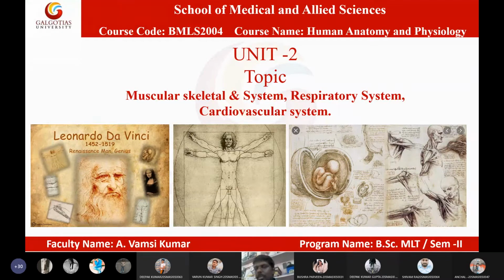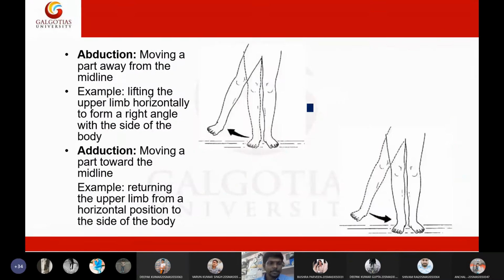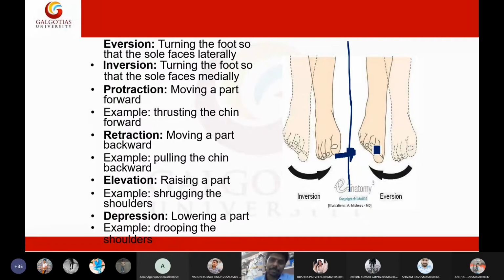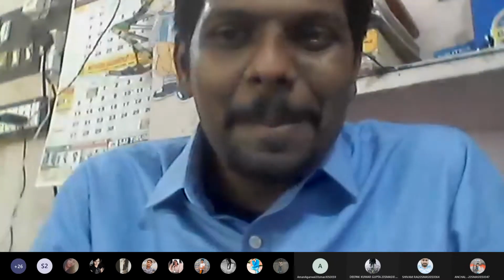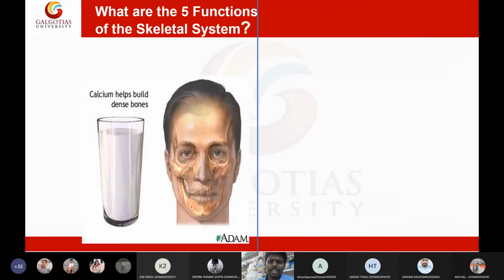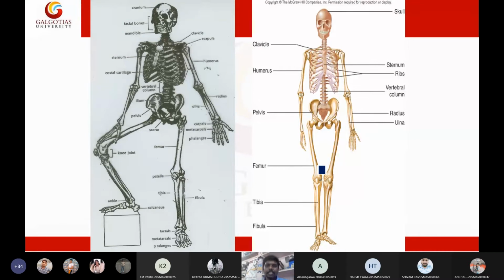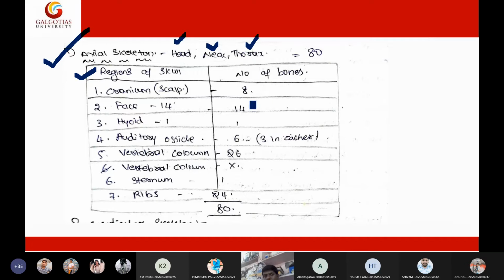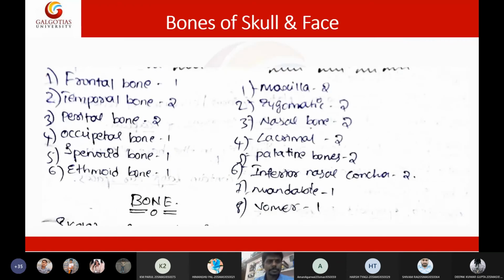Body movements and bones in the human body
A. Vamsi Kumar, Department of MLT, SMAS, Galgotais University, UP.